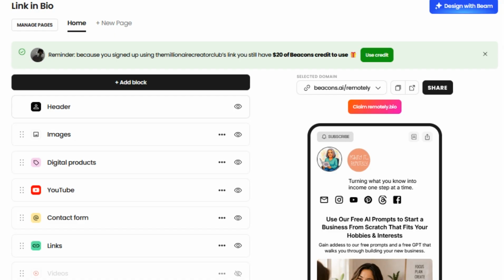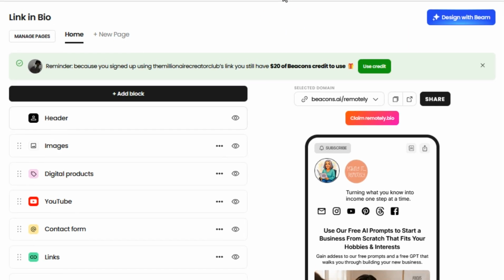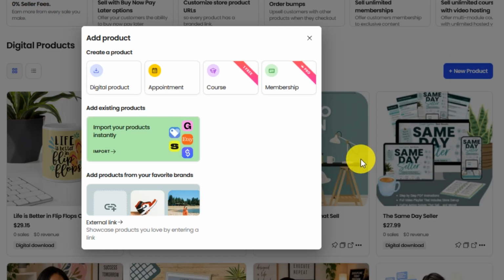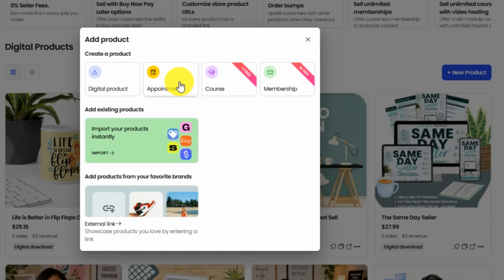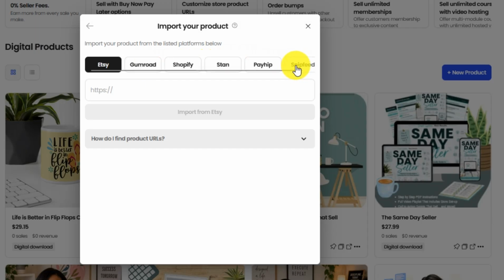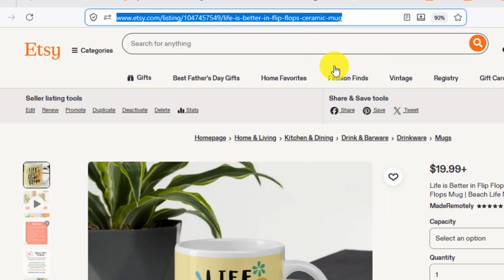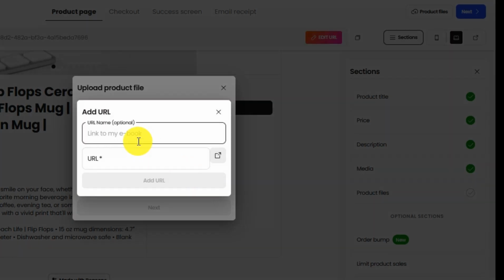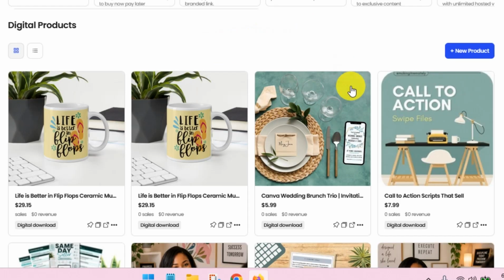How to Import Products from Etsy to Your Beacons Store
This video shows you how to connect POD (print on demand) products but you can connect digital products as well.

You can also import products from other eCommerce shops like Shopify, Stan Store, Payhip, Gumroad and Snipfeed.

This allows you to place your products on all your social media platforms without requiring the customer to leave the platform in order to learn more or buy your products.

Keep in mind that if your Etsy store is connected to your print partner, you don't have to take any additional actions after the customer orders on Beacons. They will be taken to Etsy where the sales will be completed and the order will be sent to your print partner.

This applies to any of the other eCommerce mentioned in this video.

SIGN UP FOR BEACONS AND GET $20 TOWARDS A PRO PLAN

ABOUT US
Whether you want to sell digital products, start a side hustle, grow on social media, build passive income streams, or launch a business without a website, we provide step-by-step tutorials, templates, tools, checklists, and resources designed to help you launch faster and with more confidence.